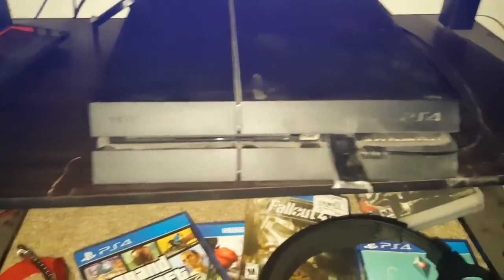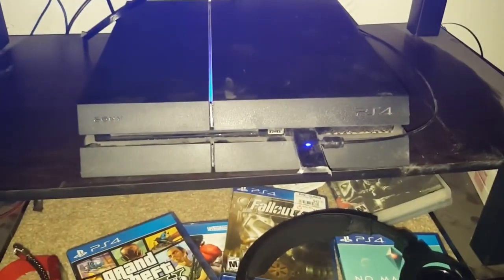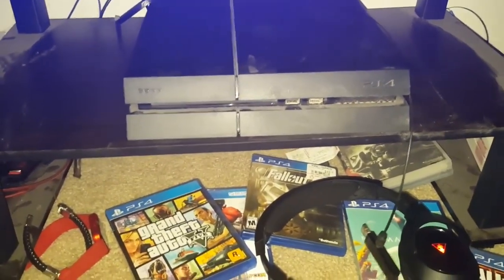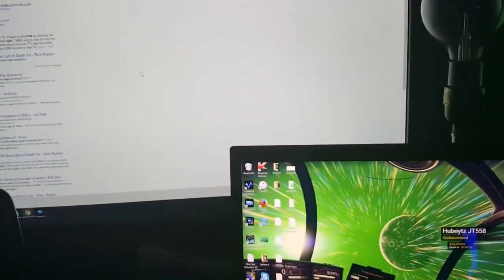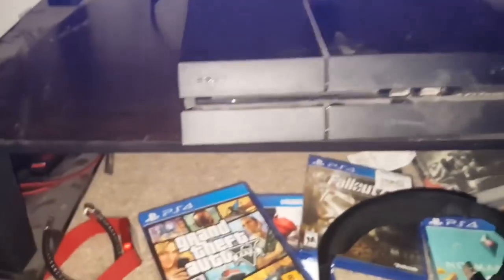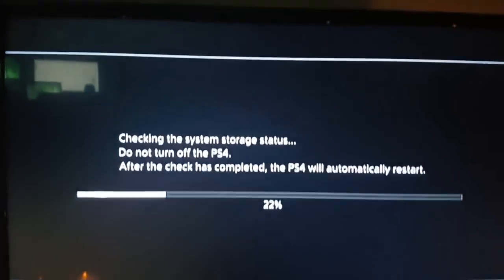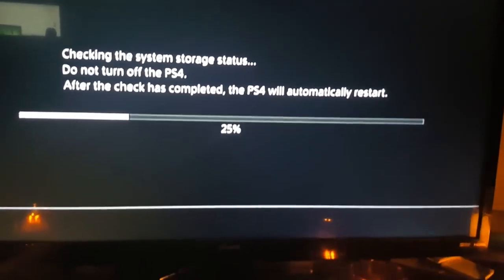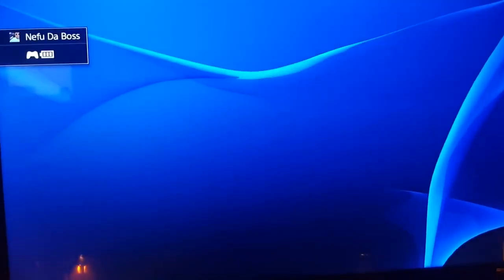How To Fix Blue Light of Death Super Fast 🚀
I read every comment, and feedback you leave on my videos.

and